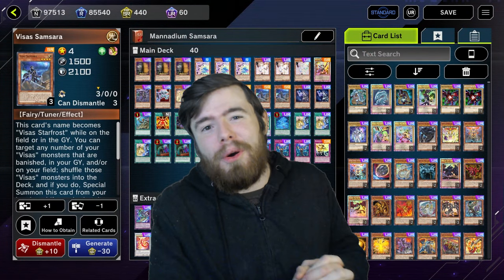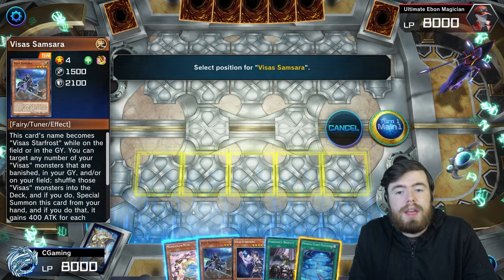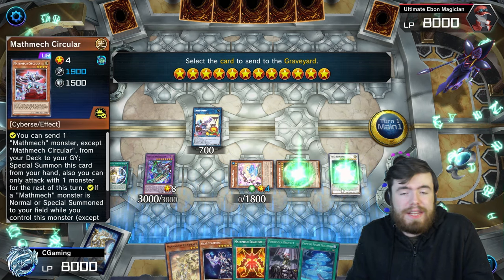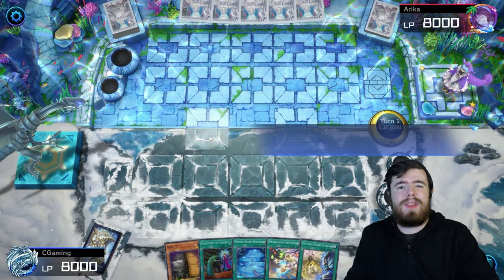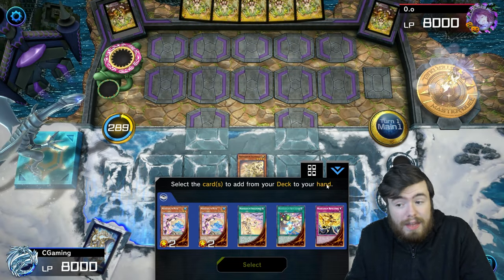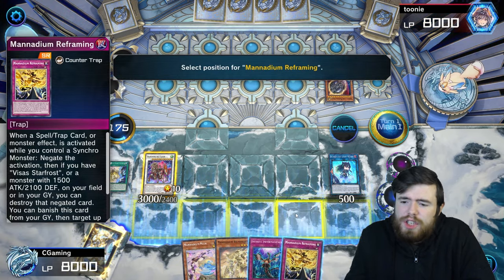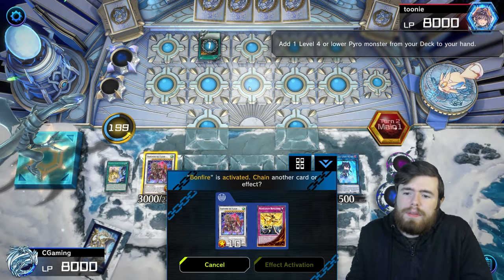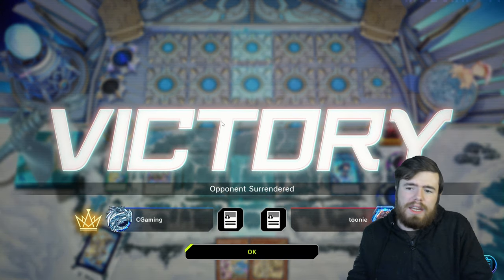MANNADIUM Is FINALLY COMPLETE! NEW 1 Card Combo's! | Yu-Gi-Oh! Master Duel